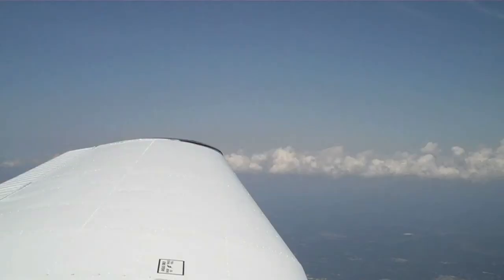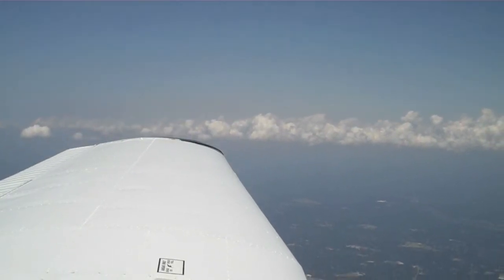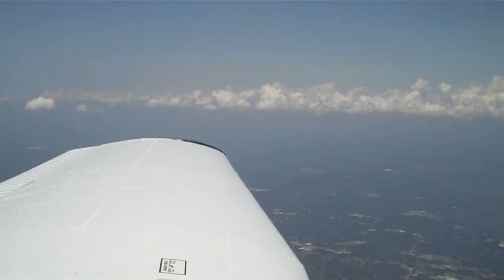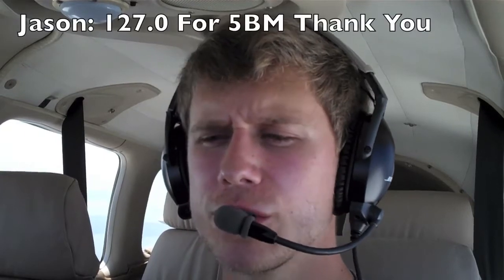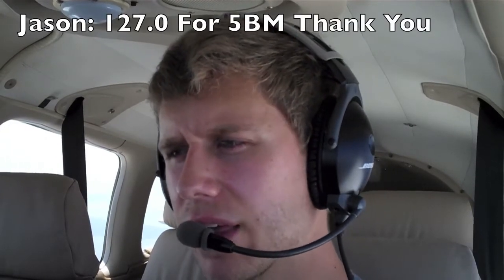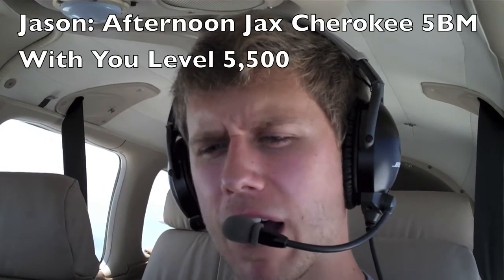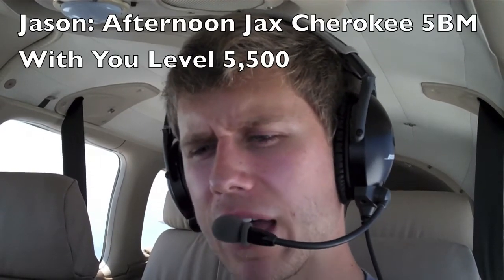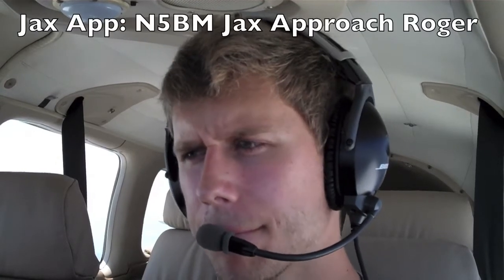VFR Flight Following Handoffs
Learn what to do when you receive a VFR Flight Following Handoff